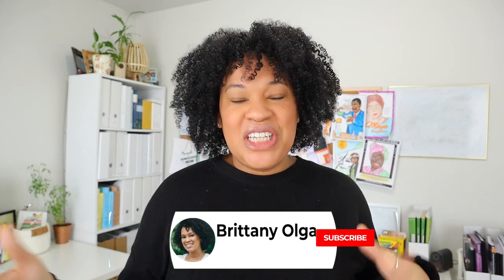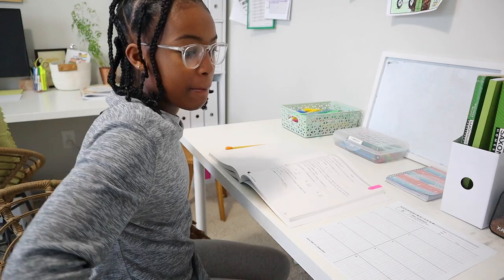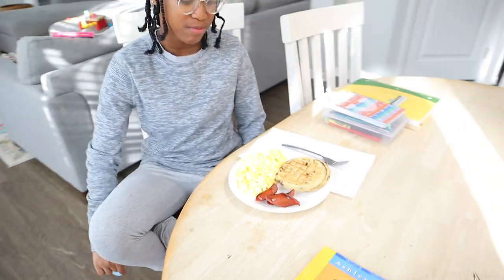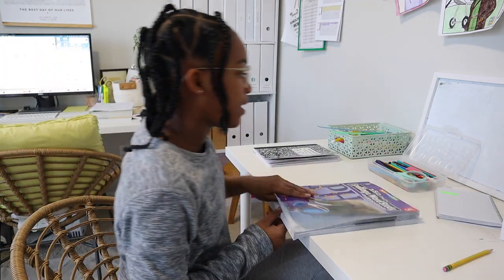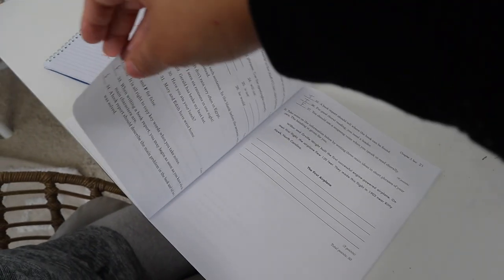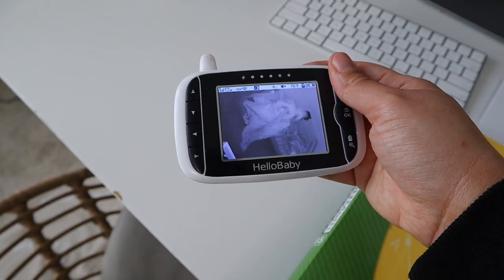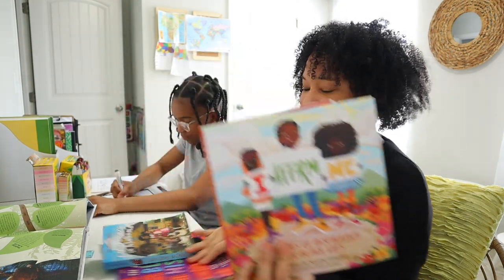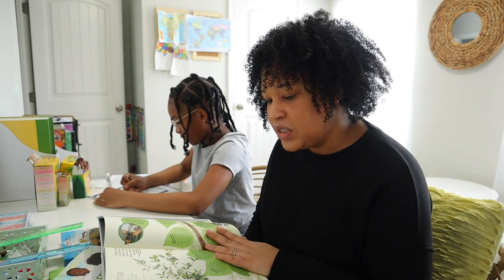DAY IN THE LIFE OUR HOMESCHOOL ROUTINE// HOMESCHOOLING WITH 2 TODDLERS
I am so excited to share with you all our homeschool routine. We are still keeping thing simple in our homeschool, especially in this crazy season homeschooling with toddlers.